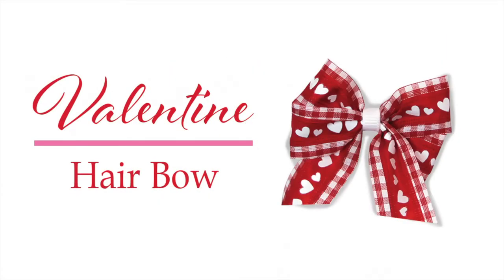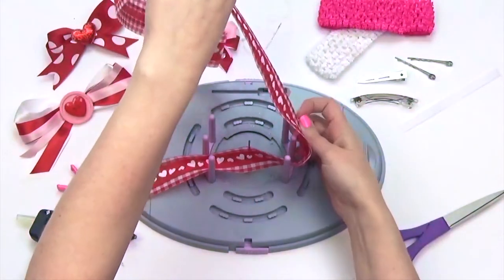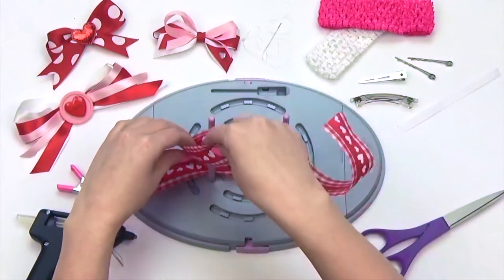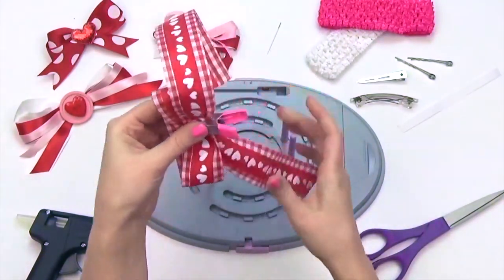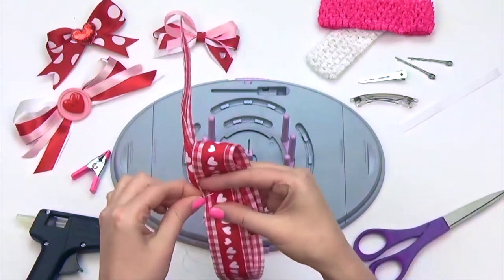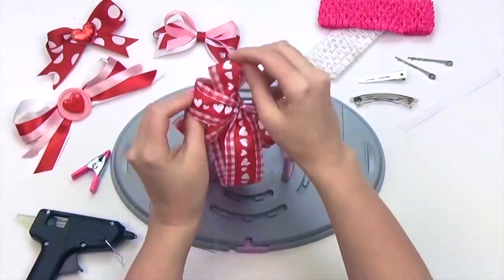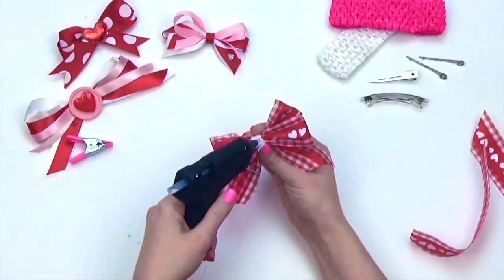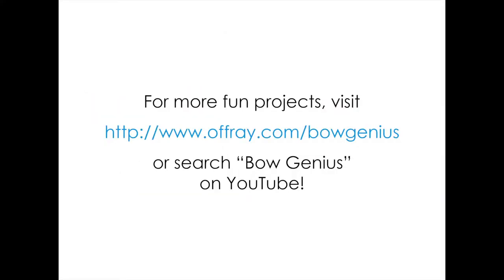Bow Genius - Valentine Ribbon Hair Bow DIY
Make Valentine hair bows in less than 5 minutes using Offray ribbon and your Bow Genius! Get creative by mixing and matching different colored ribbons and patterns. Add cute buttons or small patches for novelty centers.